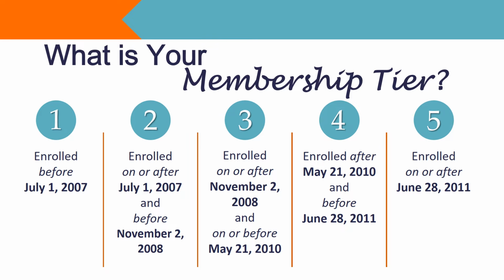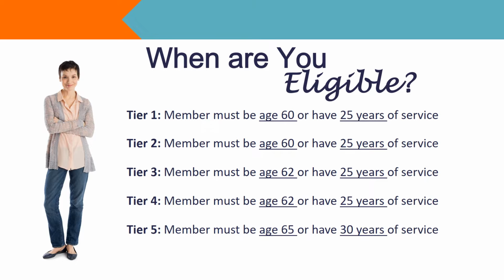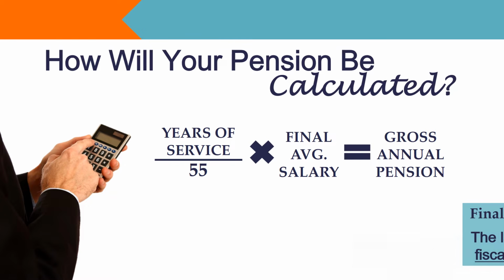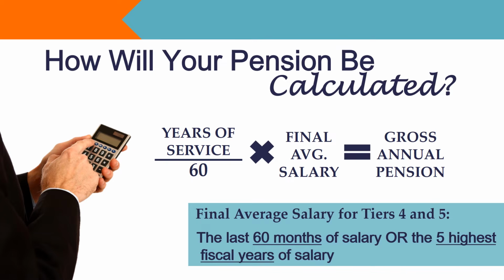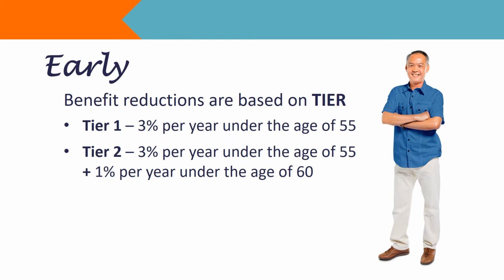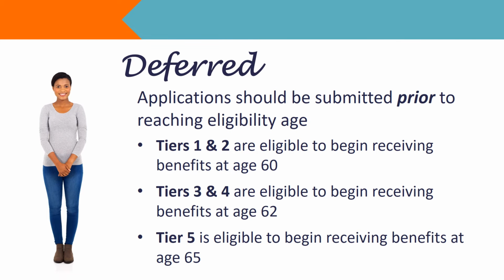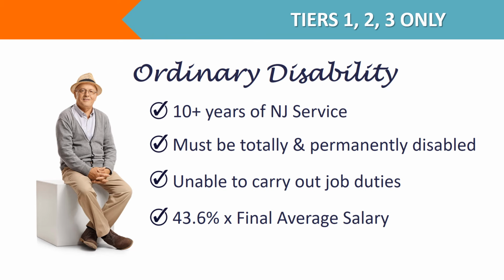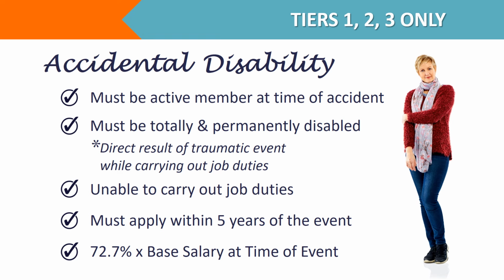Retirement Types, Eligibility & Calculations